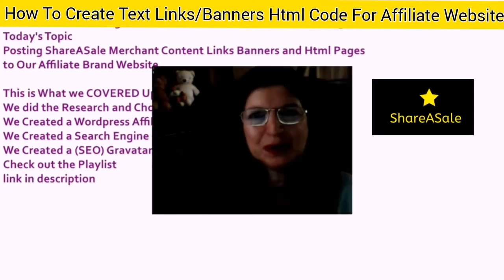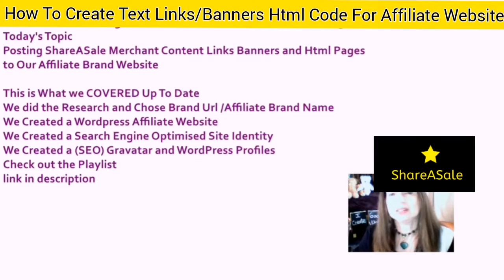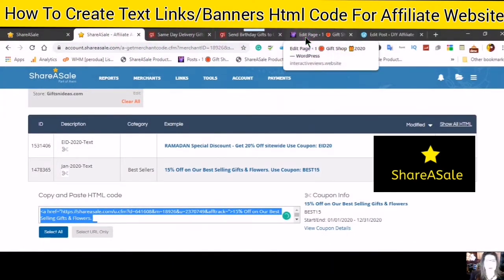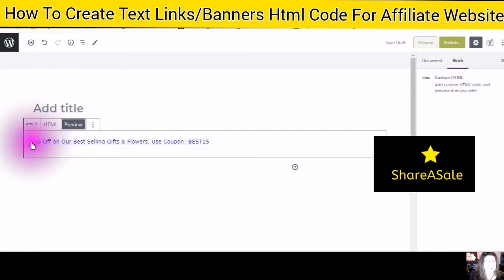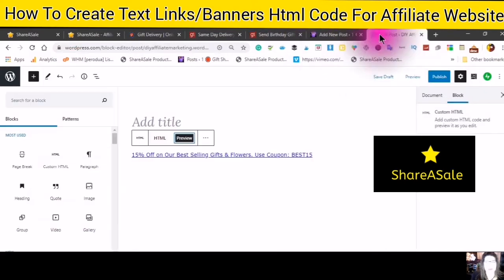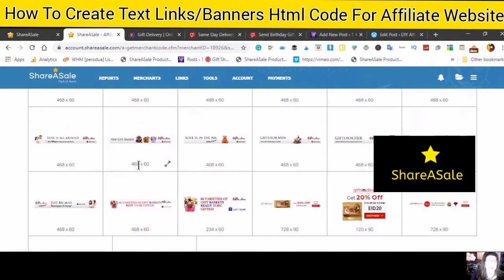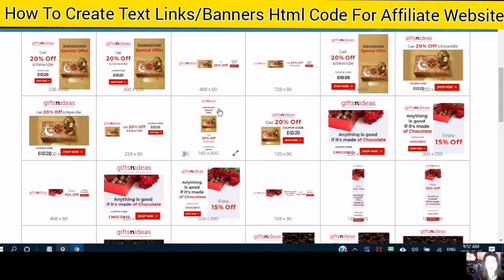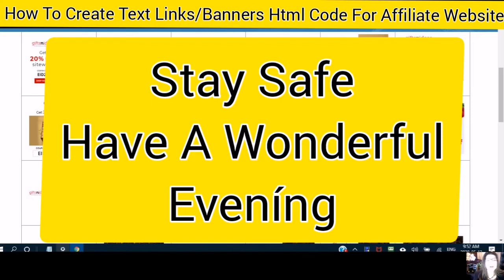How To Add Merchant Text Links Banners from Shareasale byDIY Affiliate Marketing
How To Add Merchant Text  Links Banners from Shareasale by DIY Affiliate Marketing.
This Video is number one of a multipart series in which I show you how to add the merchant code to your WordPress website in this video I show you how Add Text and Banners to An Affiliate WordPress Website Paid/free
So have you heard about ShareASale ? and are you interested in affiliate marketing? Do You want to know about the Shareasale affiliate program? How To Join How to Get Approved?
affiliate marketing for beginners? Is That You?
If you are an affiliate marketer beginner looking for answers? Maybe affiliate marketing tips tricks and secrets? Then you are in the Right Place.
I apologize for all the questions but need to get to the facts and nothing else?

I make STEP BY STEP VIDEO 👣TUTORIALS 👣 that show you JUST THE FACTS about starting an AFFILIATE MARKETING BUSINESS from the CREATION of your BRAND ONLINE to PROMOTING MERCHANT PRODUCTS 🛒 and everything in BETWEEN
 and you will learn the following:
How to Create an Email @Your Domain and get Fast Tracked into the ShareASale Program
How to Create an Affiliate WordPress Site
How to Choose Static or Latest Post Pros and Cons
How To Customise The Astra Theme in Gutenberg and much more.
Now That is Just to Catch Up Here are the upcoming videos
 how to
Create and Add  An Html Page  Post to An Affiliate Wordpress site paid/free
How to use the Bookmarklet Tool
How to create a Custom Link with the Custom Link Generator Tool
How to Create and Post  Product Showcases
Download Free ebook (Affiliate Marketing for Beginners) All the Videos On "Building An Affiliate Marketing Business from the Research to Optimising A WordPress Post with Merchant Code
diy affiliate marketing,
DIY Affiliate Marketing Youtube,
DIY Affiliate Way,
I am still working on fixing the audio I apologize if it is not loud enough
stay safe😎😎Have a Wonderful Day